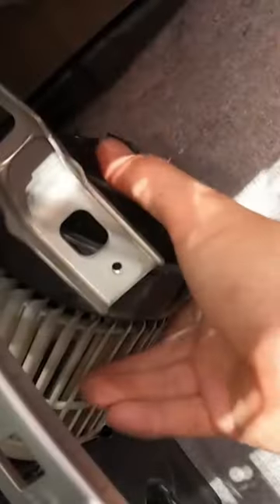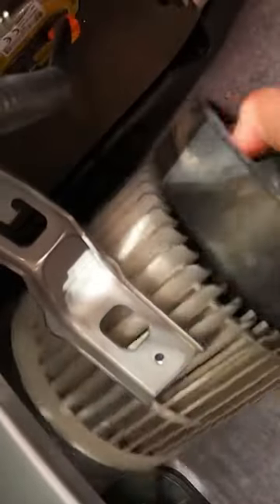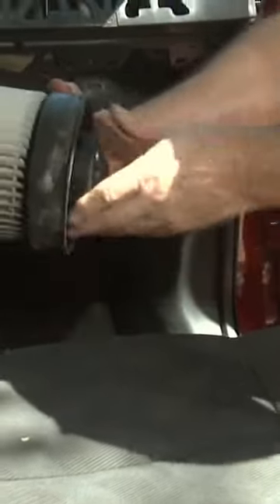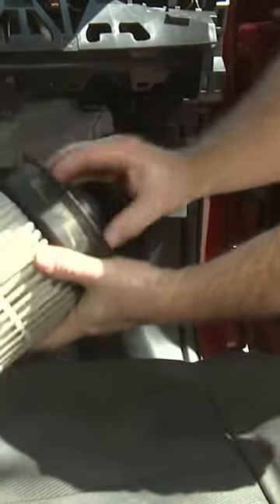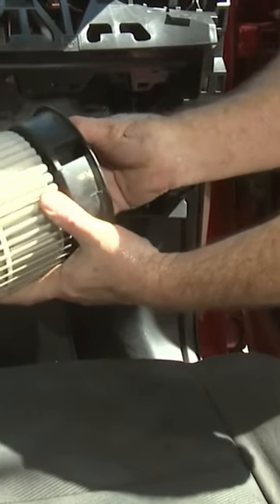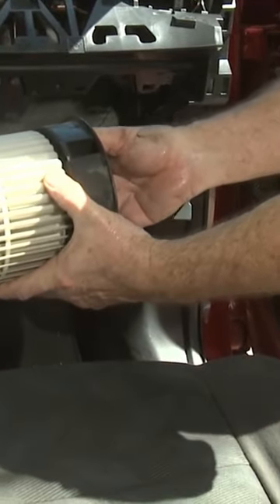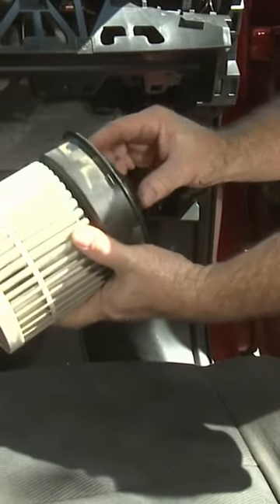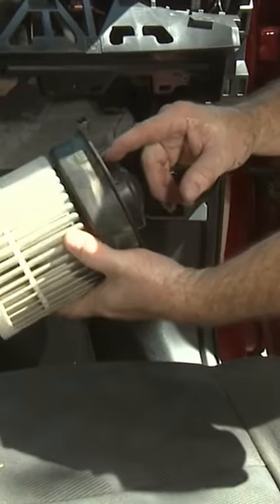Nissan Blower Motor Replace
Discover how to effortlessly replace a noisy blower motor in your Nissan Rogue, Altima, or Sentra with our in-depth do-it-yourself (DIY) tutorial! Whether you're an experienced mechanic or just starting out, our detailed, step-by-step instructions will empower you to confidently take on this crucial maintenance chore. Bid farewell to that irritating blower bearing noise as we guide you through the entire procedure, from beginning to end. Tune in now to ensure your Nissan continues to run smoothly!

Blower motor

1. Adobe Premier Editing Software
2. Adobe After Effects
3. Abobe Photoshop
4. Westcott Flex Daylight Set
5. Sanken COS-11D Lavalier Mic
6. DJI Mavic 3 Drone
7. Epic GoPro / Action Camera Mount for your Boat
8. Dracast Pro On-Camera Light
9. Dracast Halo Ring Led Light
10. Nikon Z9 Mirrorless Digital Camera
11. Sony PXW-FX9 XDCAM 6K Camera System
12. Quick Release Shoulder Plate
13. The New Pelican Air Travel Cases!
14. Westcott Scrim Jim
15. Sony A7 4k Video and Still Second Camera
16. Go Pro 10